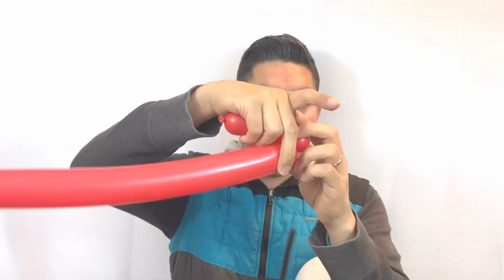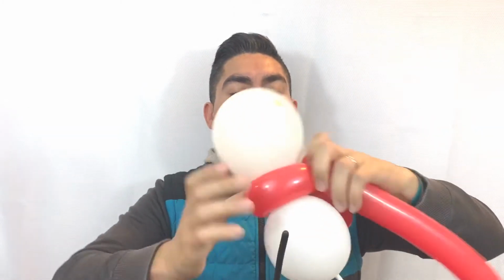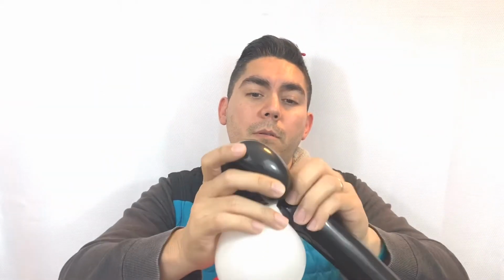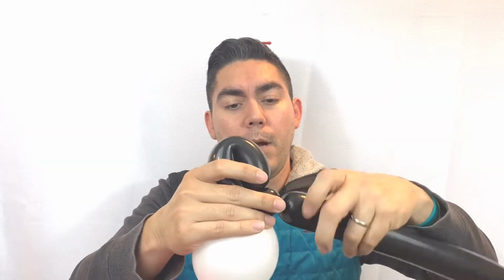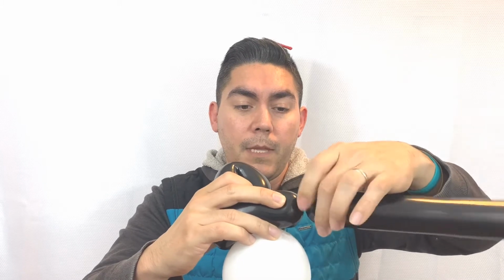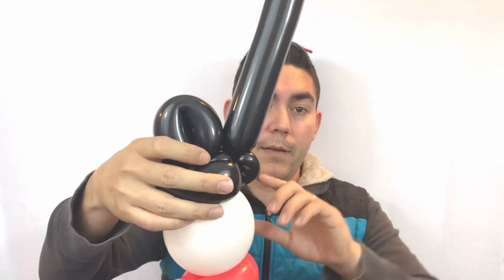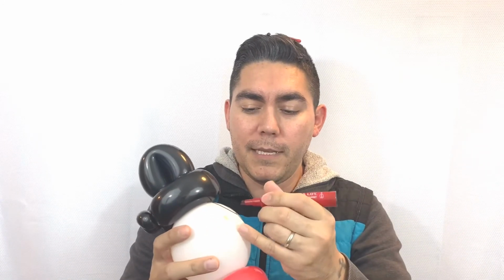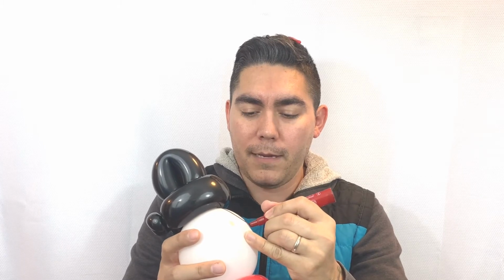Frankie Snowman Instructional Video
This is an instructional video for balloon artists.